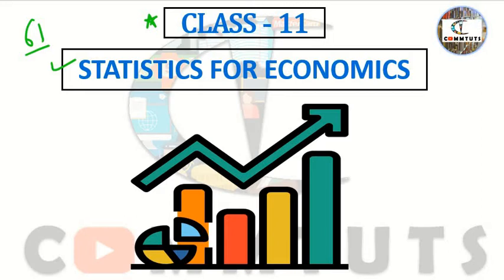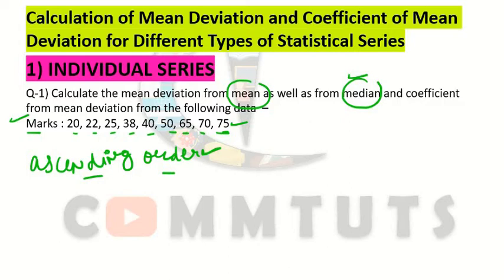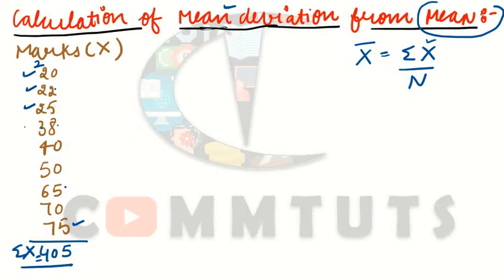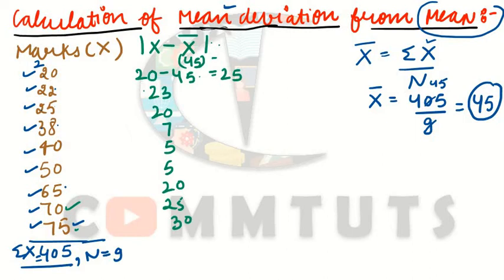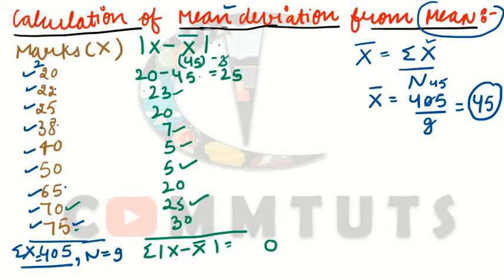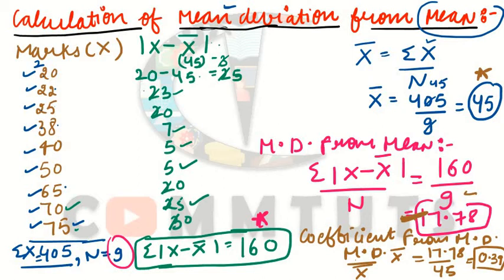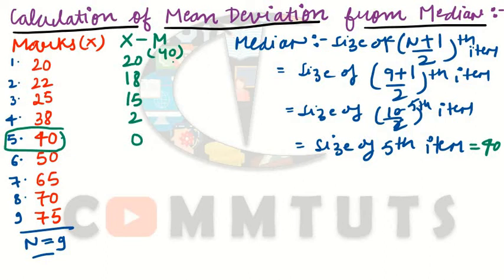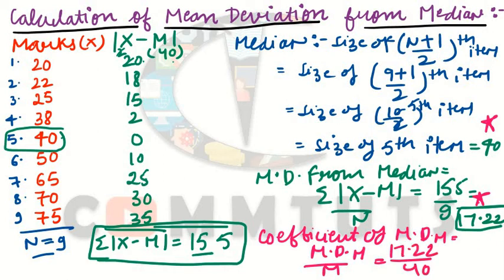(61) Calculation of Mean Deviation in case of Individual Series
Hi everyone,
* Calculation of Mean Deviation in case of Individual Series from mean and meadian

Do watch complete tutorial for better understanding.

If you find these tutorials helpful, then please do share your valuable feedback in the comment section as your feedback really matters a lot.

Share these tutorials and my channel with your friends and classmates too.

Keep Learning with COMMTUTS.

Contact anytime for any query or doubts -

📖 STUDY SMART
   STAY MOTIVATED👍